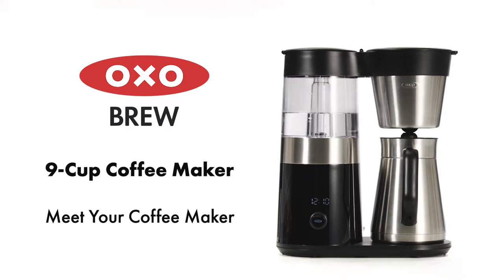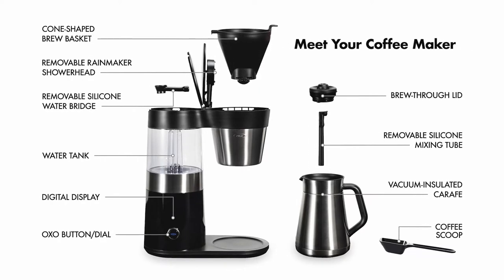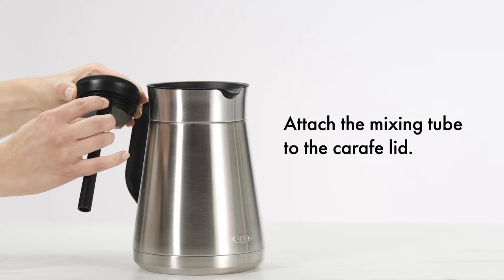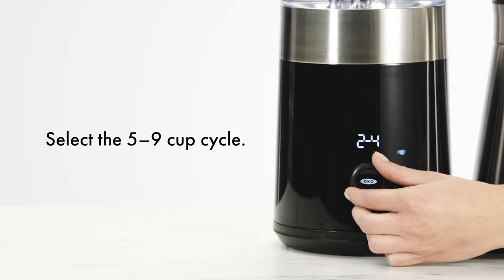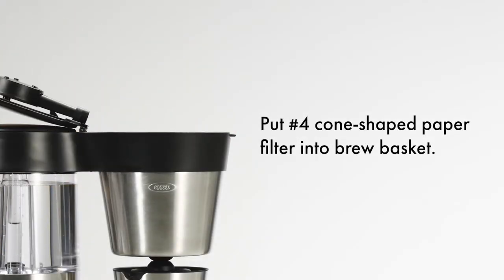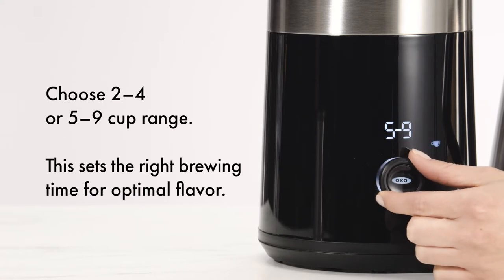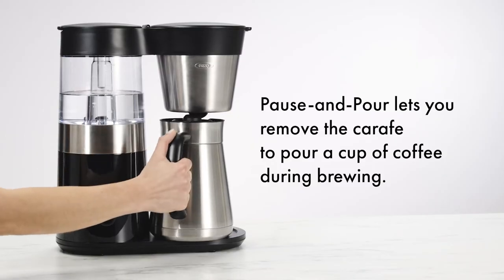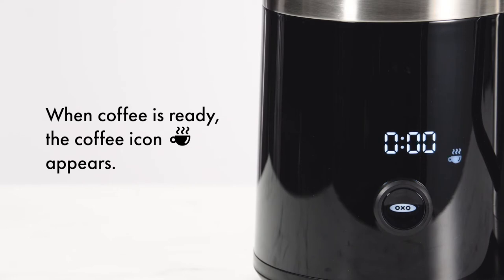How to Use the OXO Brew 9-Cup Coffee Maker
Better coffee. Brewed at the push of a button.

We designed the OXO Brew 9-Cup Coffee Maker to regulate brew time, water temperature and volume, the three variables that can make or break a pot of coffee. Just add water and ground coffee and select the number of cups to brew -- the machine will handle the rest. The OXO Brew 9-Cup Coffee Maker is recognized as an exemplary home brewer by the SCA (Specialty Coffee Association) for delivering rich, gold-standard coffee – every time.  Note: Voltage is 120V/60Hz